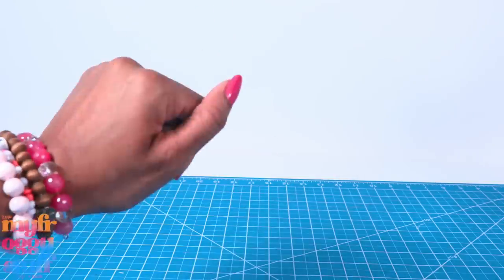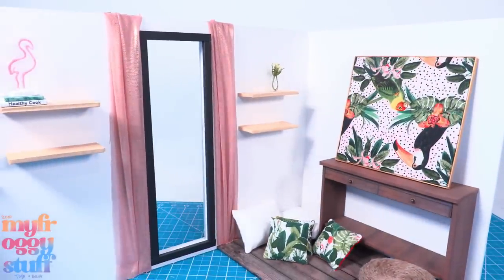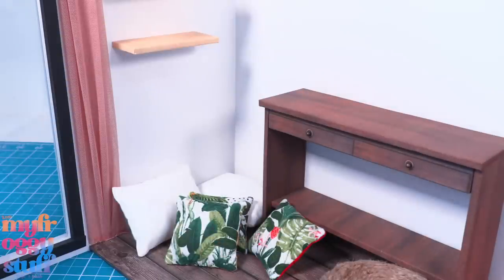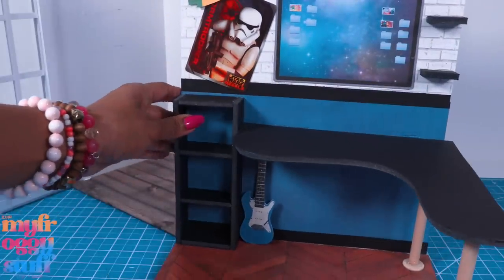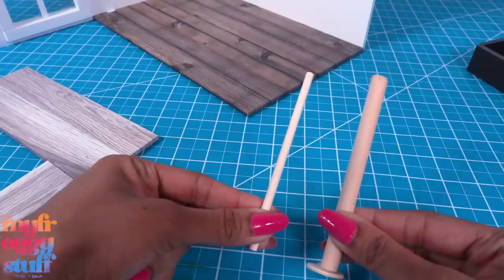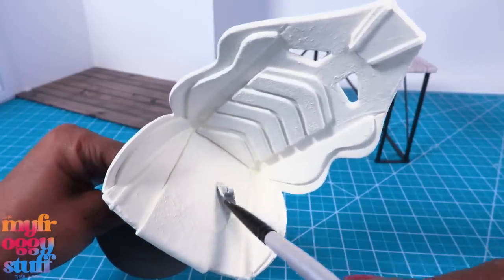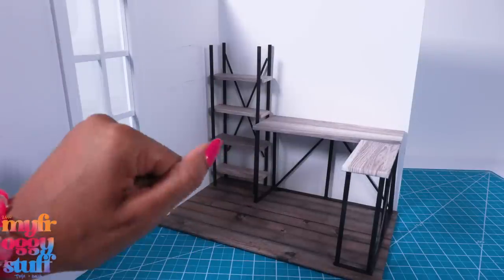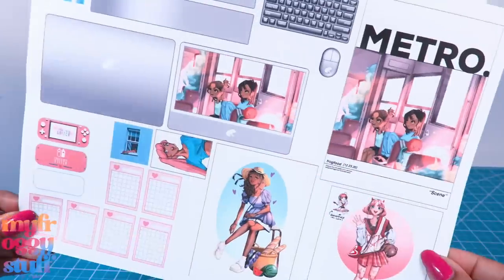Let’s Make the Ultimate Gamer Girl PC Setup for our Dolls with a Pastel Aesthetic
By Request:  Time for a room makeover! We are turning one of our hidden doll rooms into the ultimate gamer girl room with a pastel aesthetic 😌💕 reusing old crafts and materials and mini toys like LOL minis and Shopkins to create a super cute setup. Join us for an all new video on YouTube at MyFroggyStuff.